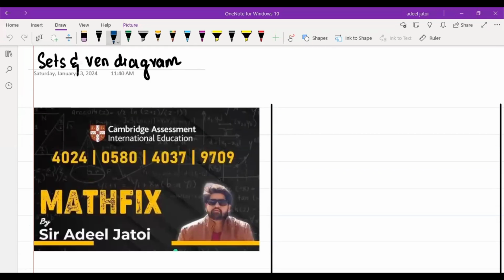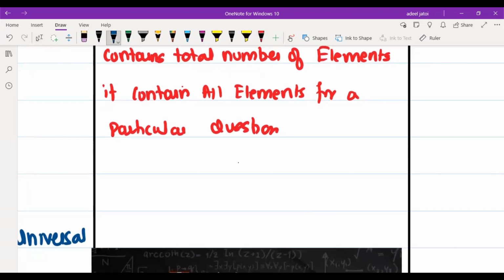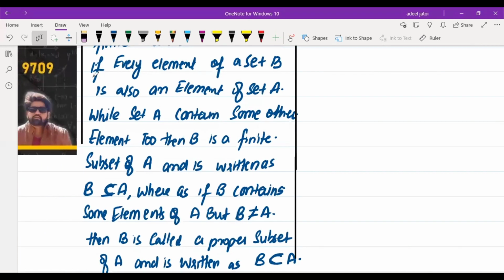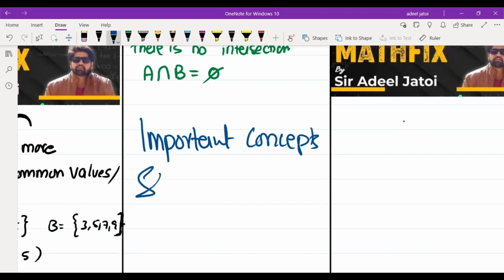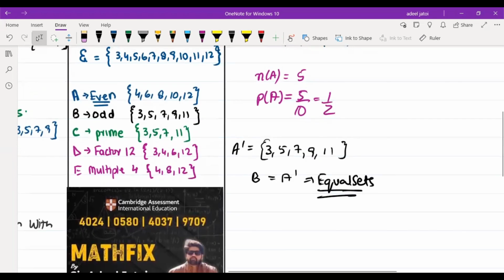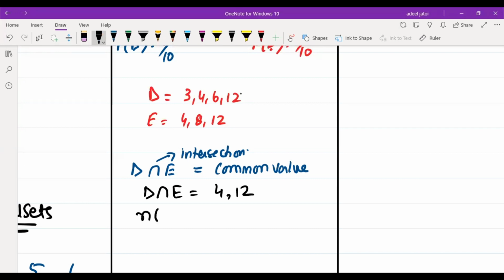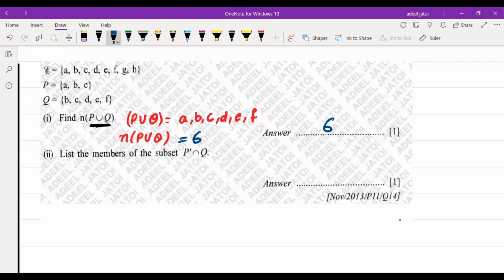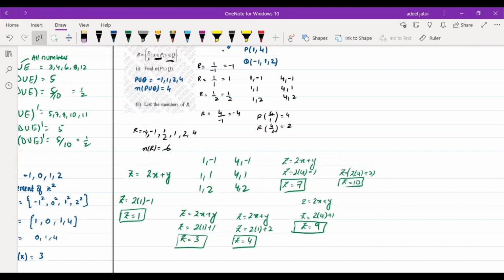O Level/IGCSE 4024||0580 Set and Ven diagram lecture 1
Welcome to Lecture One of our YouTube series on Sets and Venn Diagrams! In this comprehensive guide, we will demystify the intricate concepts of sets and how they relate to Venn Diagrams. Our engaging and informative lecture will break down the fundamentals, providing you with a solid foundation to tackle complex problems with confidence. Prepare to explore the intersections, unions, and complements of sets through clear explanations and step-by-step examples. Whether you're a student looking for a reliable resource or someone curious about the world of mathematics, this lecture is designed to cater to your needs. Don't miss out on this educational opportunity!

   This video will be uploaded in series. It's the lecture one of this chapter .